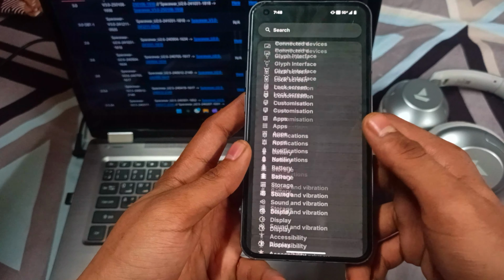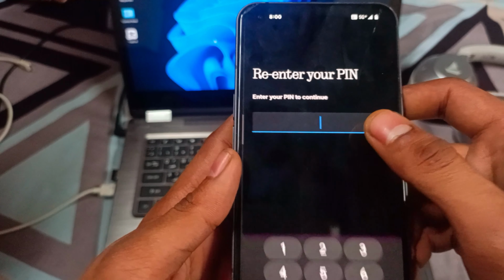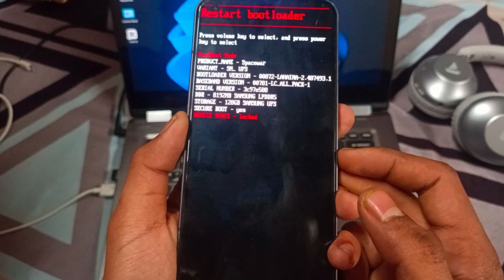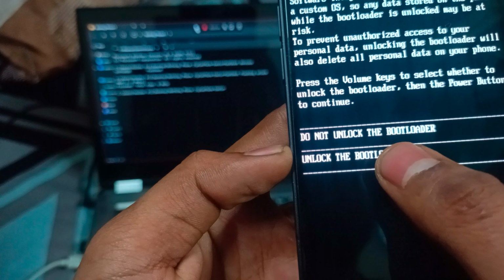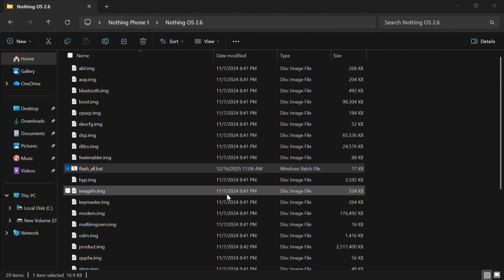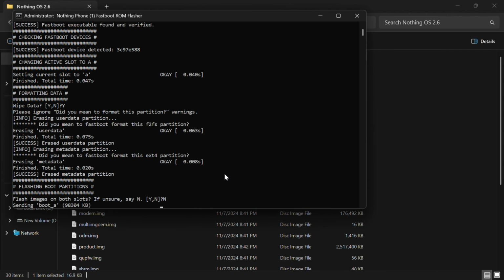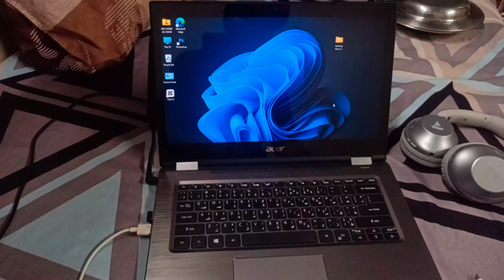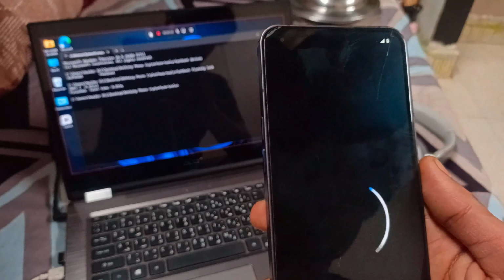Nothing OS Downgrade | Step-by-Step & Safe (Any Nothing Phone, Any Software Version) | Dual Core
In this video, I’ll show you how to safely downgrade Nothing OS on Nothing phones, step by step.
This method is tested, beginner-friendly, and safe, as long as you follow the instructions carefully.

I’m using a Nothing Phone 1, downgrading from Nothing OS 3.0 (Android 15) to Nothing OS 2.6 (Android 14).
You can use the same process on any Nothing phone, but make sure you download the correct files for your specific model.

If you’re facing bugs, lag, battery drain, ads, performance issues, or if the older version felt smoother and more stable, this downgrade method can help you fix those problems.

⚠️ Important:

This process will wipe your data, so make sure to take a backup.

Follow every step shown in the video to avoid bootloop or errors.

I’m not responsible for any damage—proceed at your own risk.

📂 Required Files & Downloads

🔗 Flash.bat file(Flasing script):
(Download the windows version for your phone and paste in extracted folder of Nothing os files)

.scroll down and select your device
.select specific version you needed
.click on OTA images
.now under assests download 5 files
.boot
.firmware
.logical_001,logical_002 and logical_003
.extract all of them using 7zip and place all files in one folder
. copy paste the flast.bat in this folder only

🛠️FILES DOWNLOADING PROCESS

Enable Developer Options & OEM Unlocking

Unlock Bootloader safely

Downgrade Nothing OS using Flash.bat

Fix common errors (device not detected, drivers issues)

Relock Bootloader after downgrade

Confirm successful downgrade

# NothingOS4
NOthing Phone 3